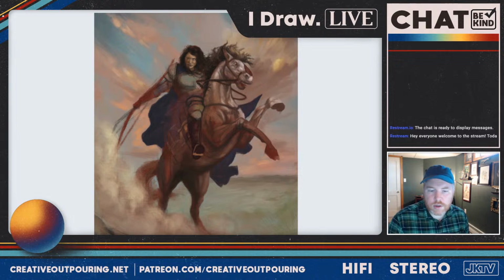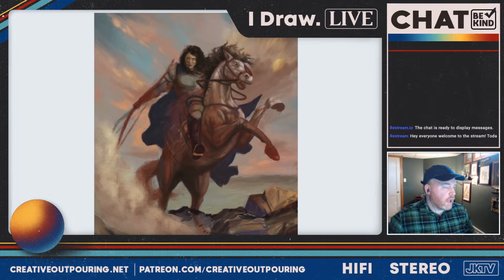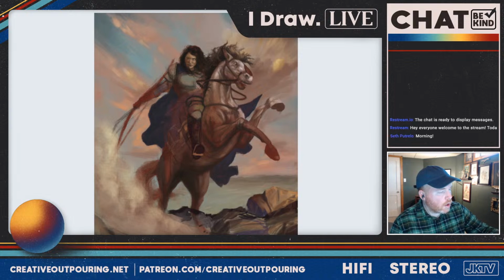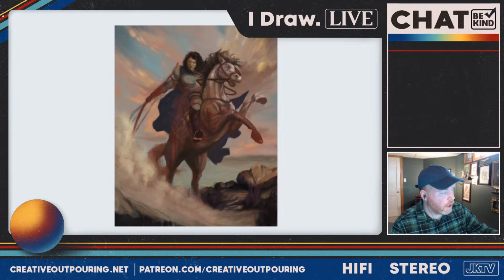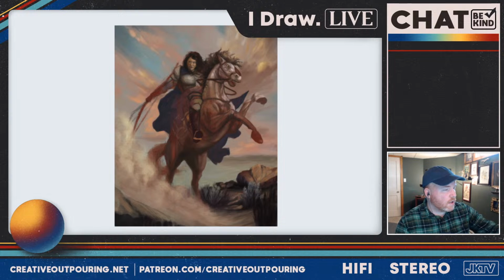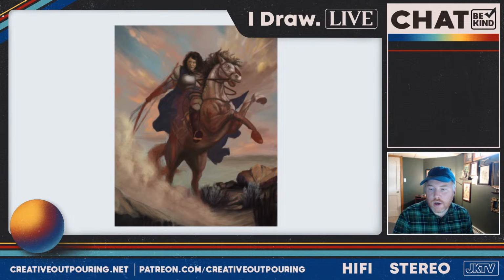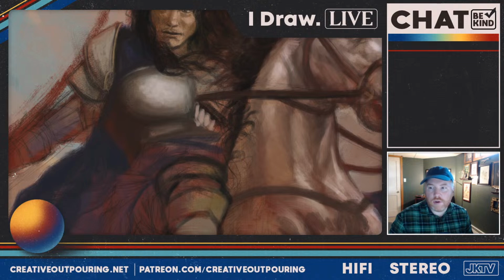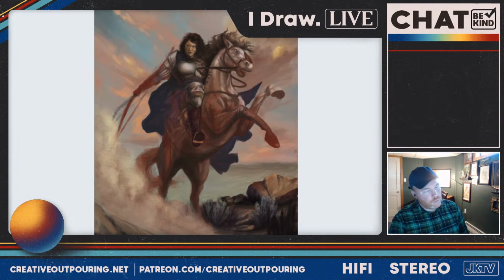Painting Some Commission Art! | I Draw. Live!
Creative Outpouring is live!
Painting Some Commission Art! | I Draw. Live! dungeonsanddragons lurkerswelcome fantasyart | I Draw. Live!